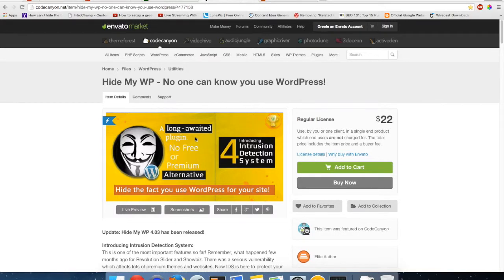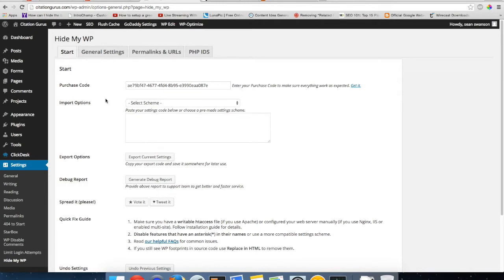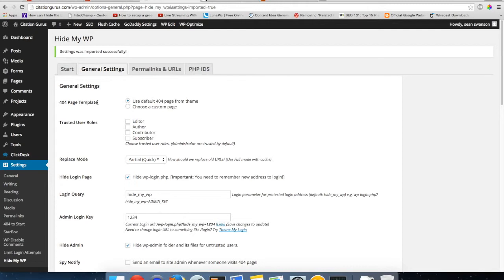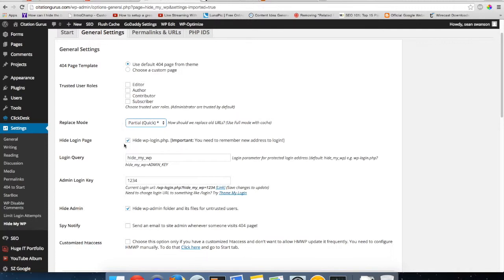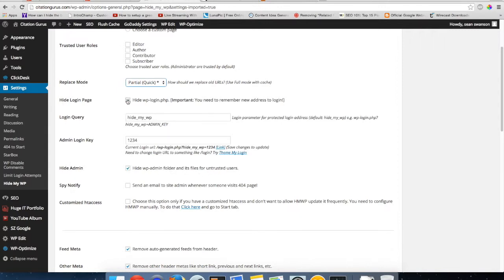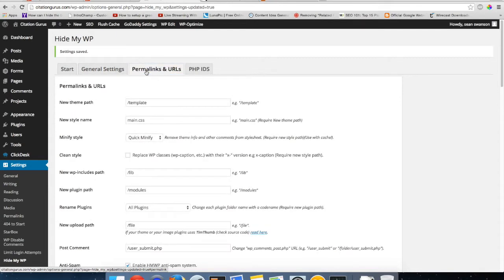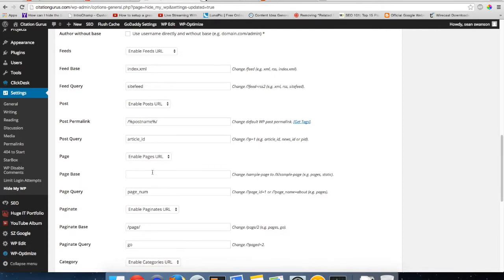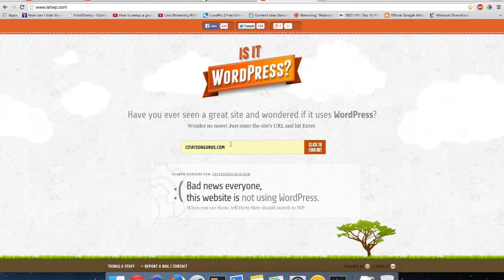How to Speed Up Your WordPress Website Part 2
Hide My WP is an excellent plugin that will re write your javascript urls and plugins to hide WP from the code. This plugin will also help minify the code of your wordpress site and remove white space automatically just by selecting one of the drop downs to rewrite your htaccess file.

By using this plugin you change your javascript urls and plugin paths and remove WP from all instances of the site. By doing this you hide the fact that you're using WordPress which helps protect your site from future attacks.

So not only do you get a massive boost of speed but you also get extra security and help reduce spam and bots targeting WordPress websites.